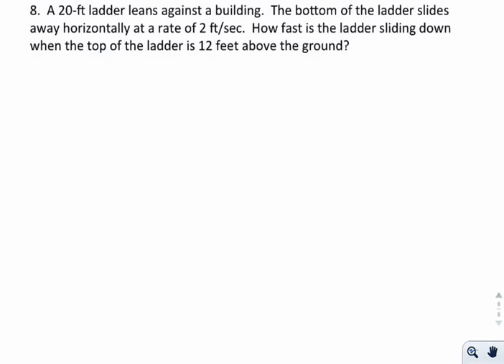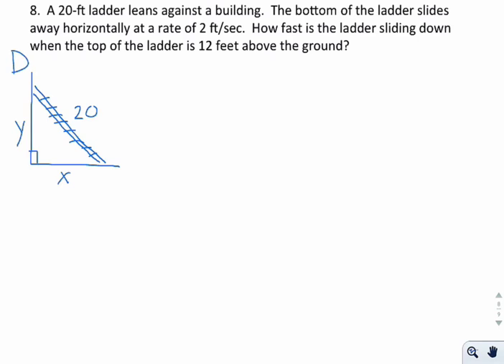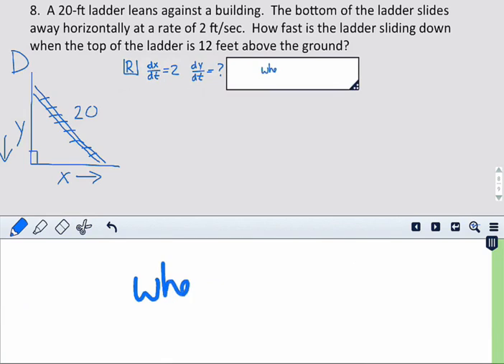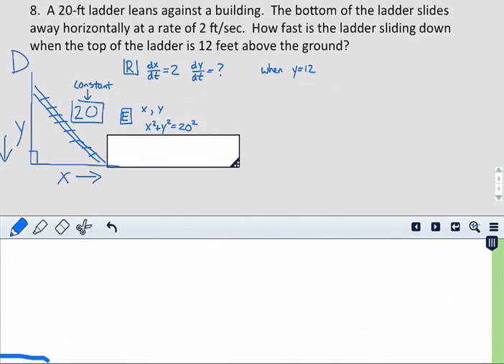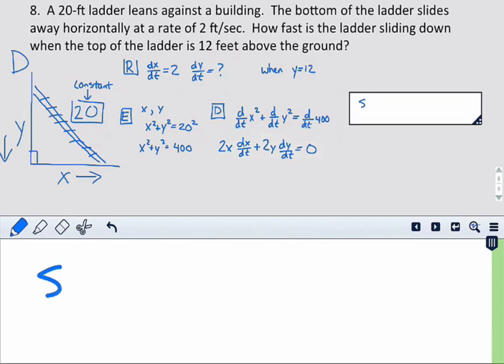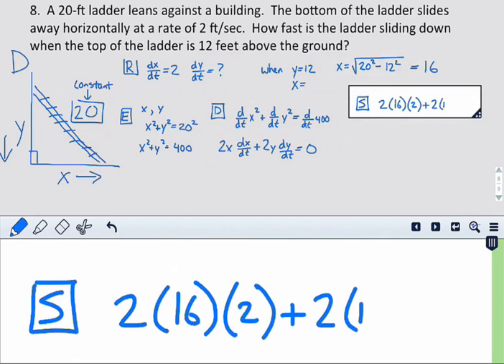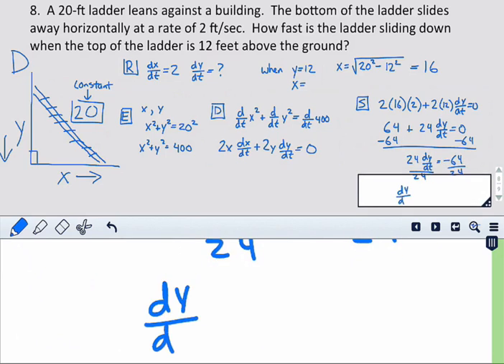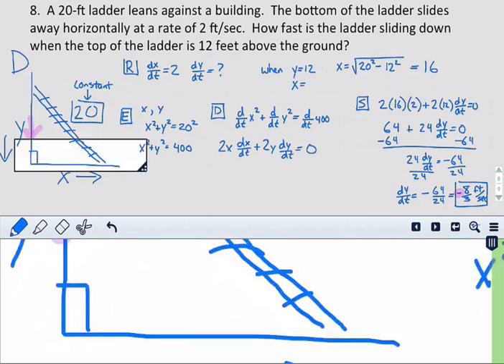Calc Lecture 2 6b Related Rates Word Problems #8